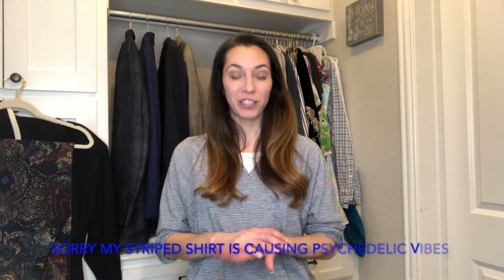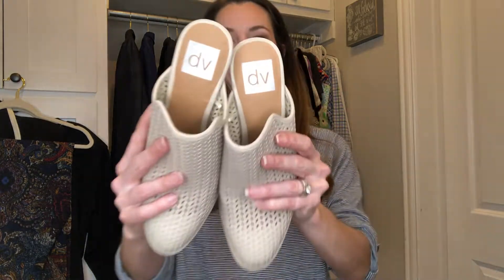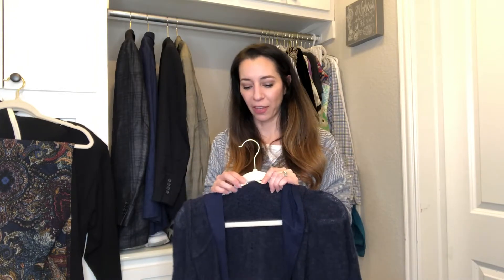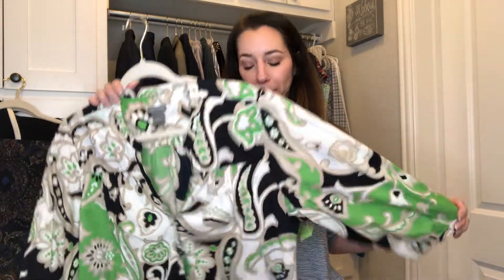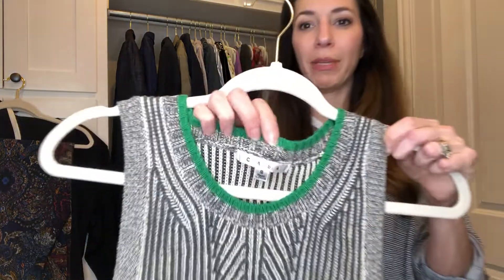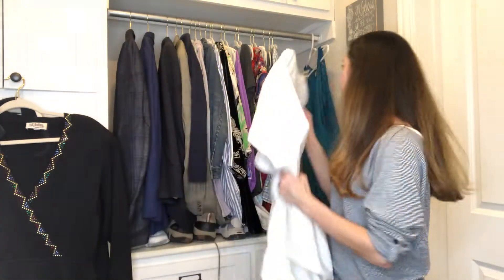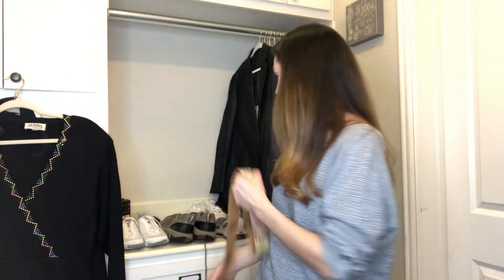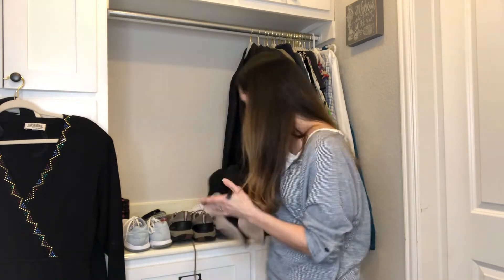THRIFT HAUL for Reselling on Ebay & Poshmark | Part 2 | Rothy's, Kate Spade, Lululemon and more!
Thank you for stopping by my channel.  I hope you enjoyed seeing my thrift store haul.
 I'd love for you to join me in my new journey on Poshmark and as a part time eBay seller.  If you are interested in my listings the links are below.